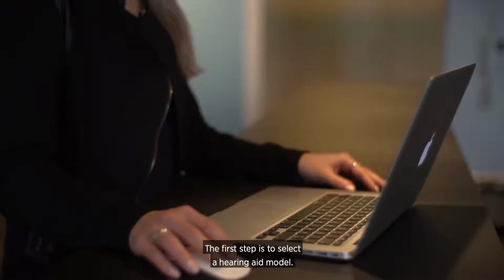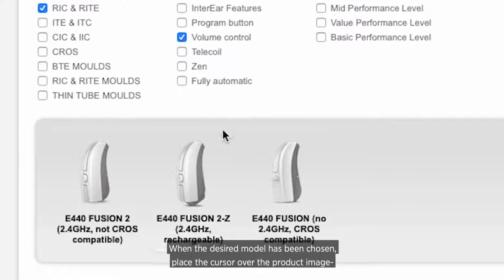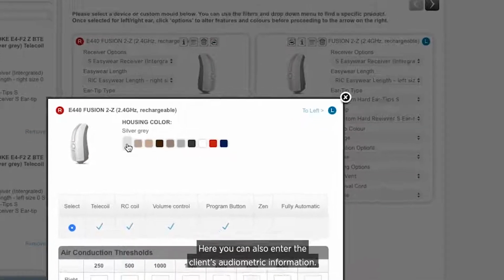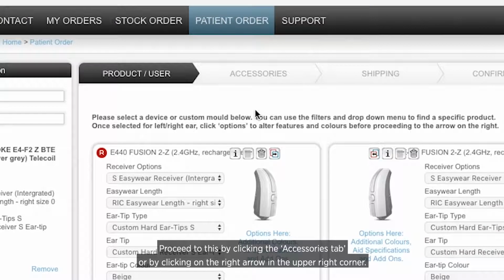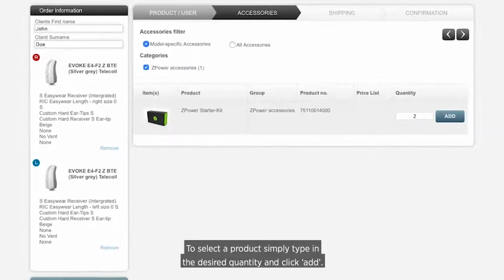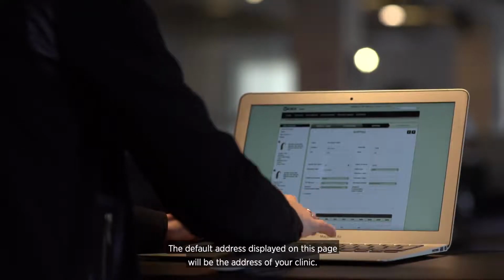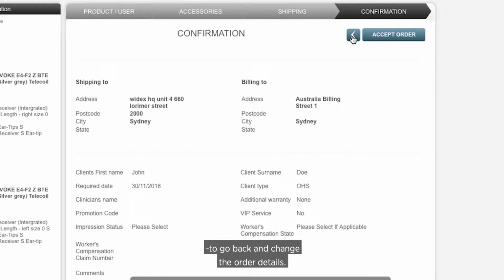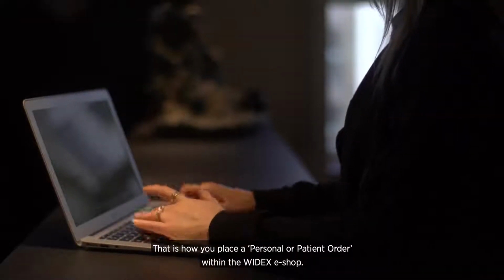Widex Eshop Tutorial - Personal Order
Tutoral on how to place a personal order in the Eshop.